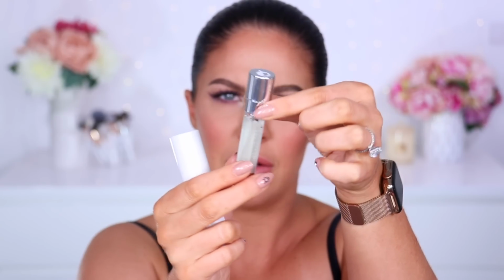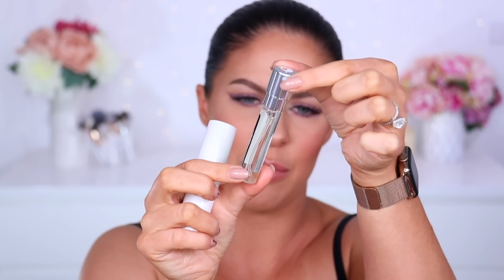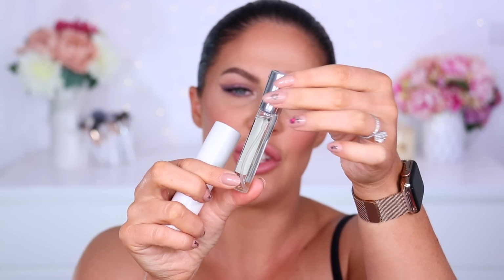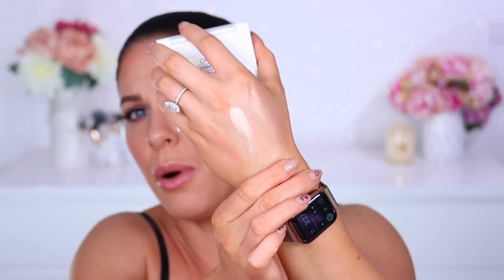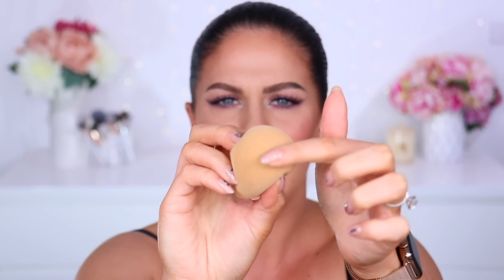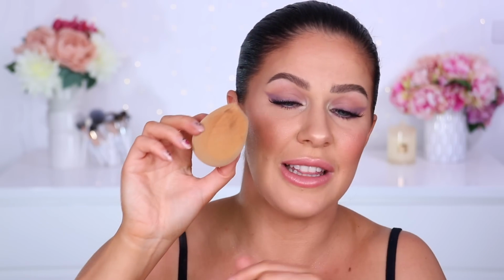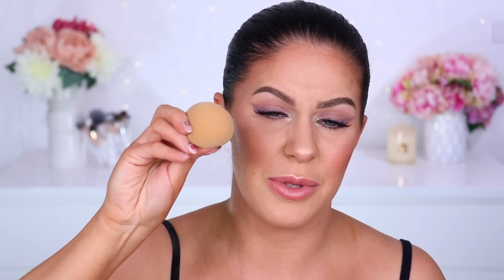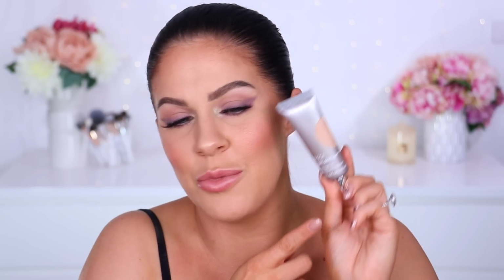FEBRUARY HITS & SH*TS!! MAKEUP FAVORITES & DISAPPOINTMENTS!!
All my most loved and hated products for the month of February! Let me know your faves in the comments!!
I am a proud Scentbird partner :)

(I use a shipping forwarder to get Scentbird here to me in Australia. My current fave is I use them to get heaps of stuff over here!)
Seche Vite Dry Fast Top Coat
Fenty Pro Filt’r Soft Matte Powder Foundation
Benefit They’re Real Magnet Mascara